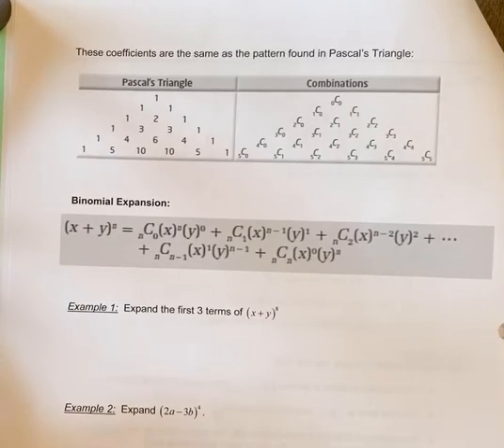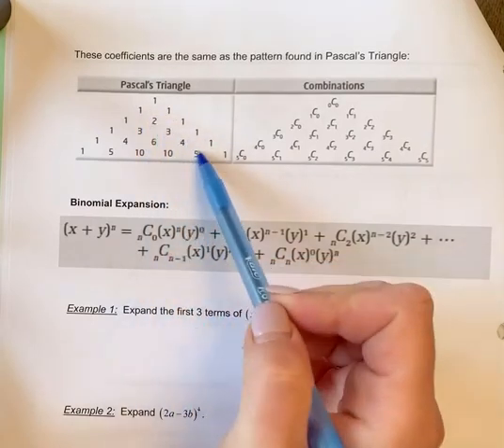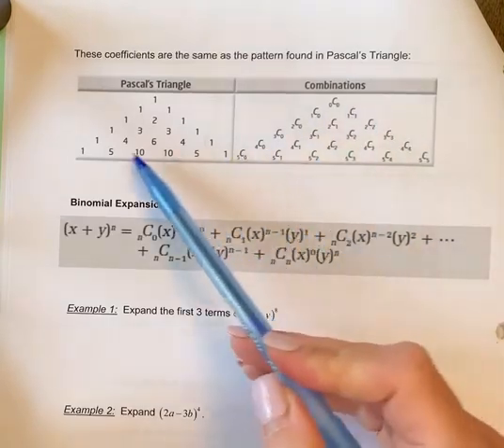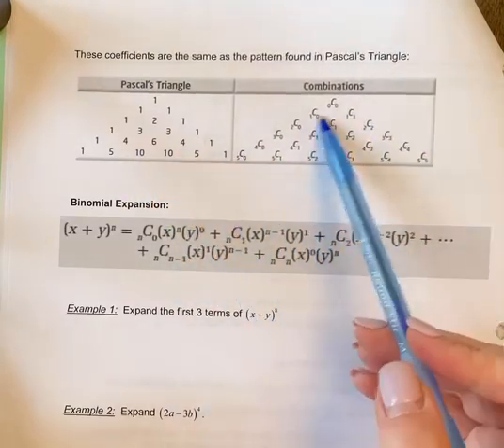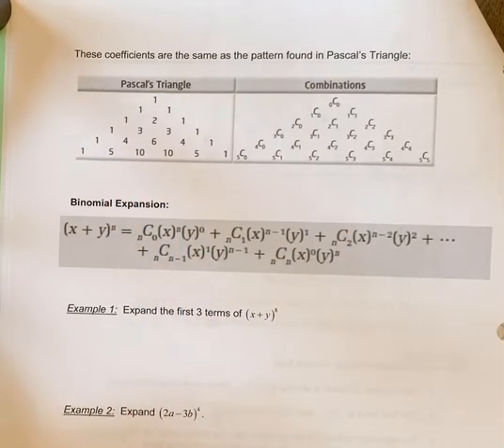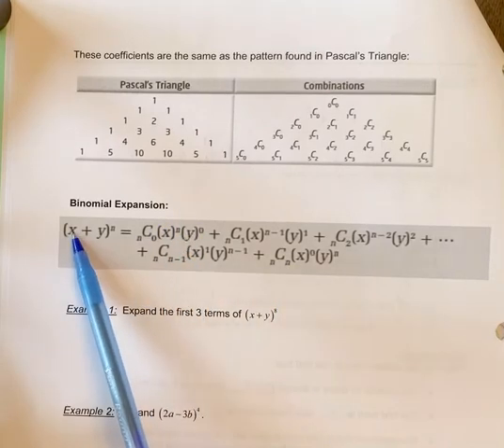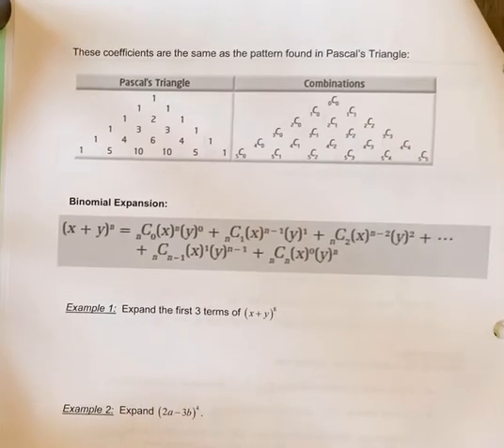Ex 1 binomial theorem